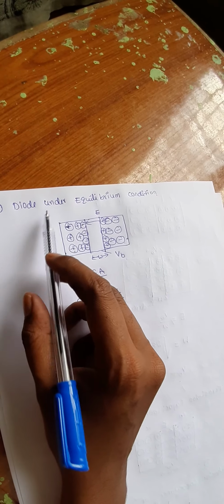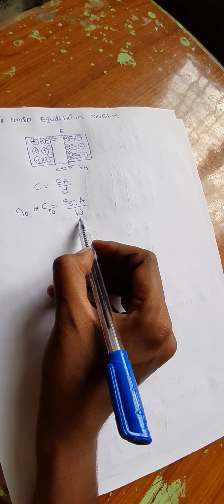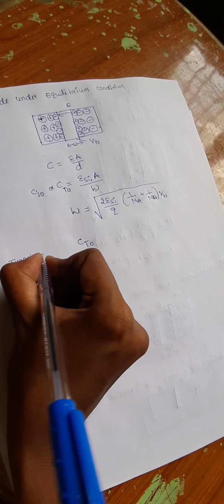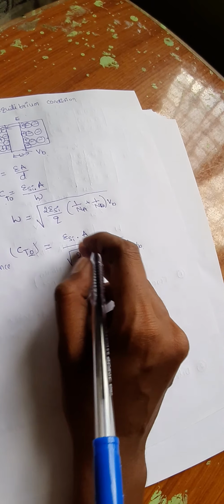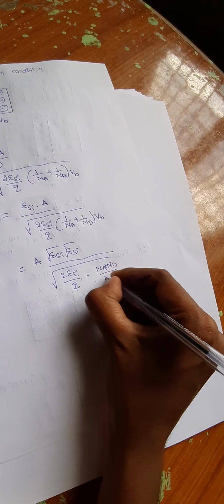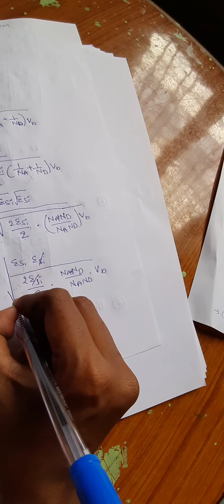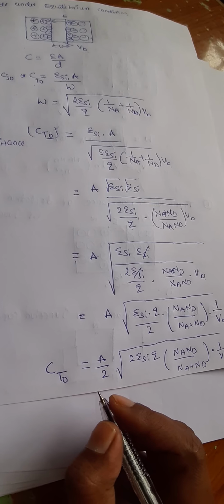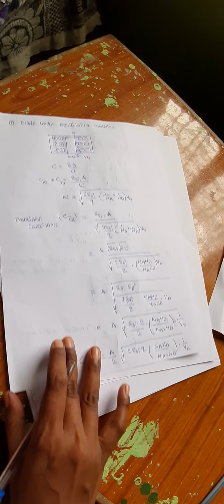Diode Capacitance continued...